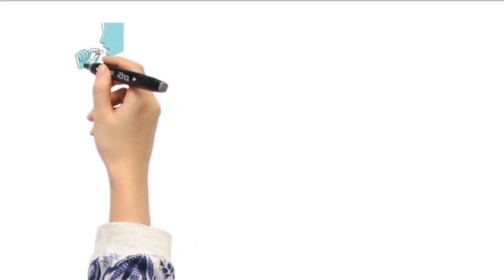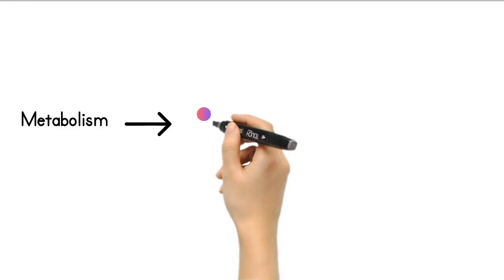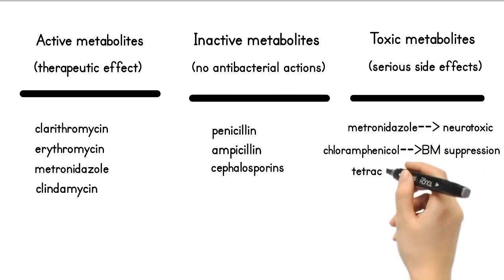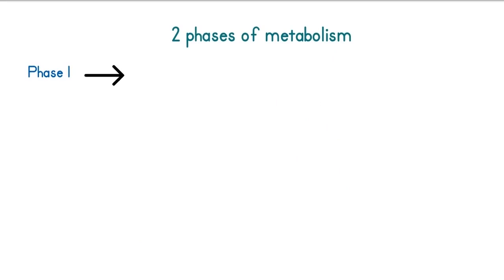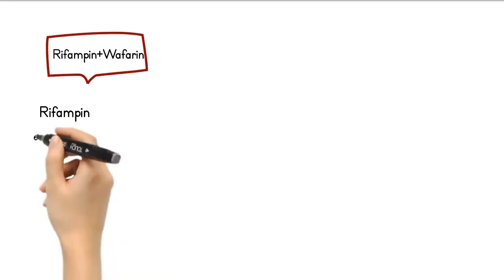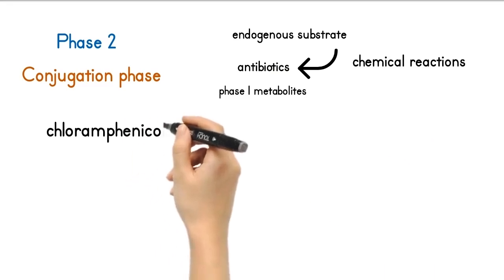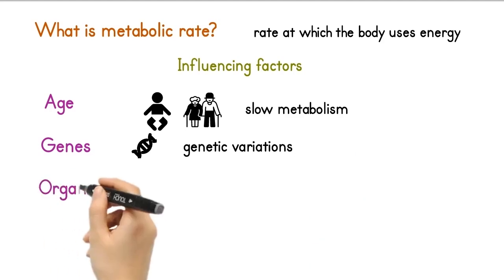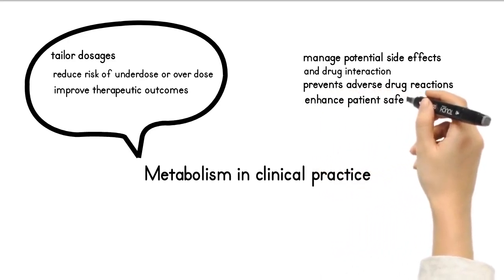Metabolism, step 3 of pharmacokinetics